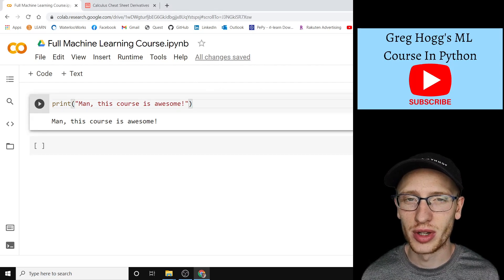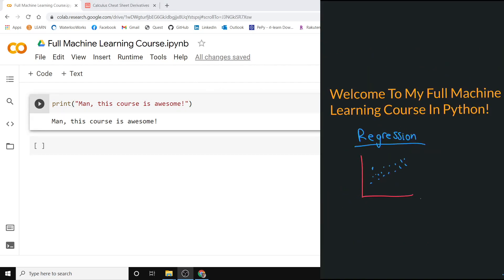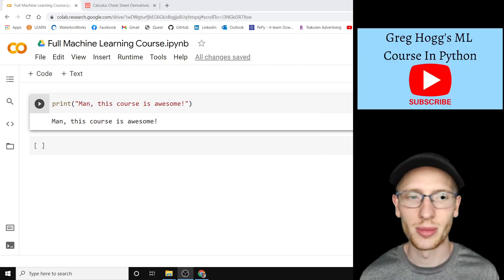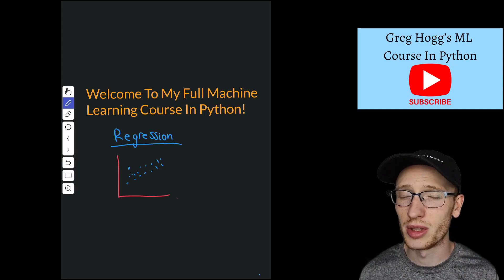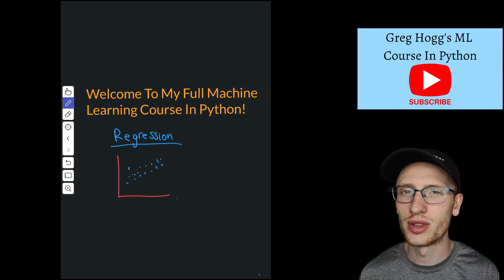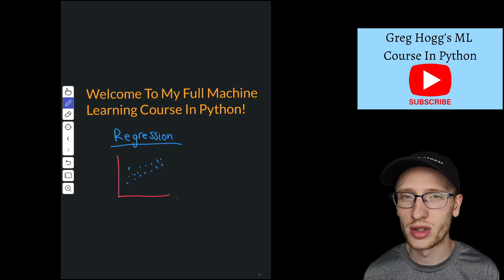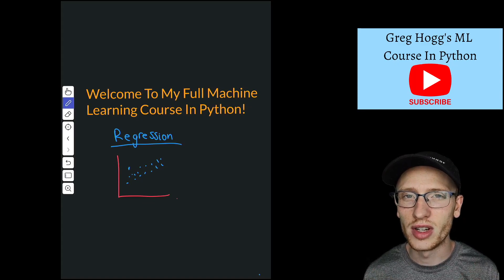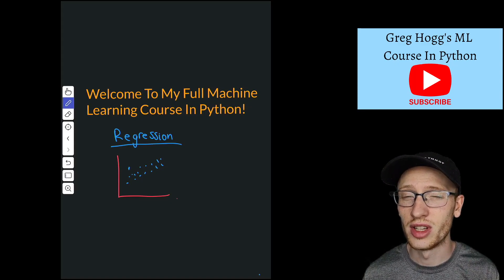Greg Hogg's Machine Learning Course In Python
Try Sunsama for free! Welcome to Machine Learning In Python, by Me, Greg Hogg! The only prerequisite for this machine learning course in Python is basic coding knowledge.